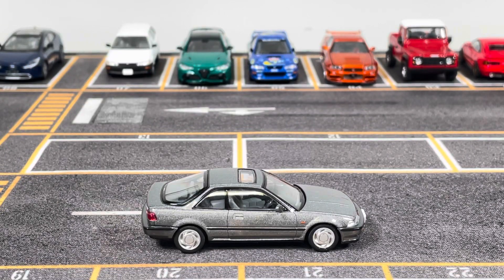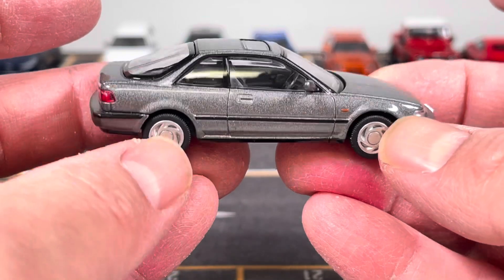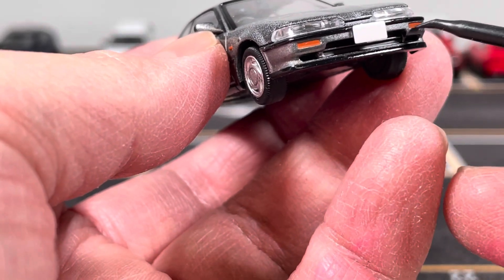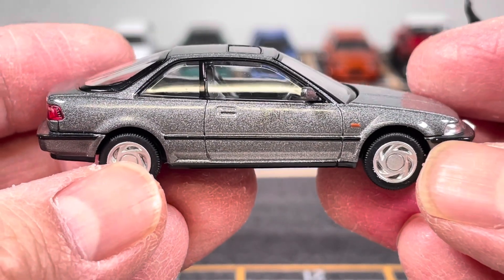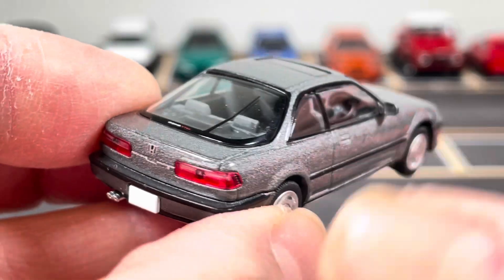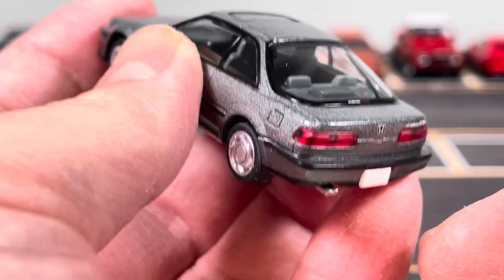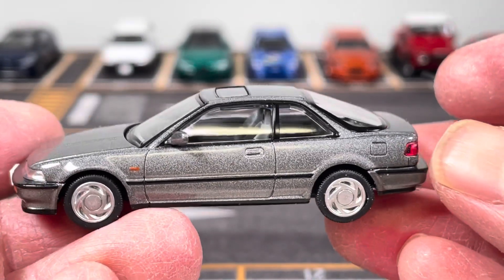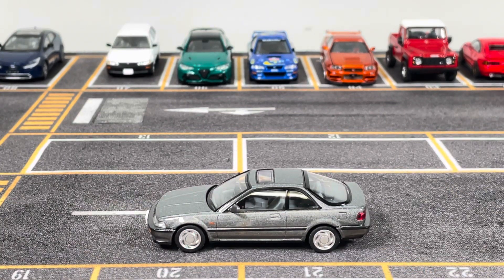1:64 scale Honda Integra by Tomica Limited Vintage Neo (TLVN)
1:64 scale Honda Integra by Tomica Limited Vintage Neo (TLVN)